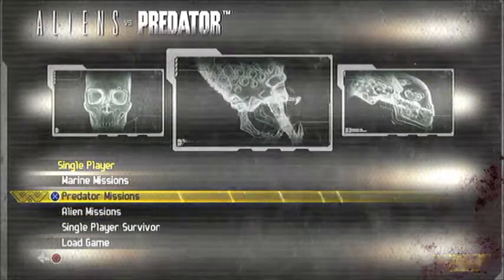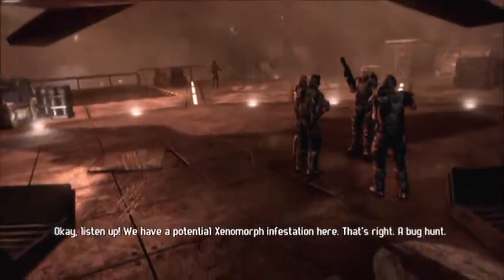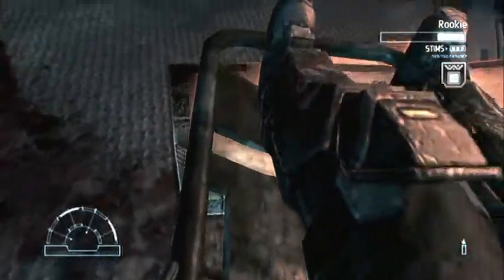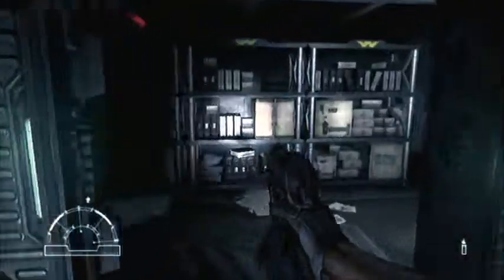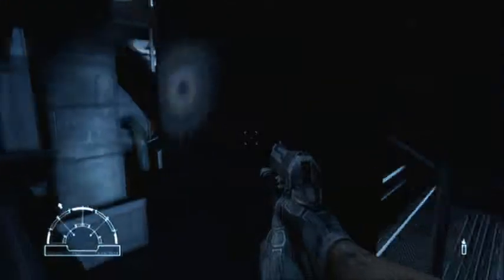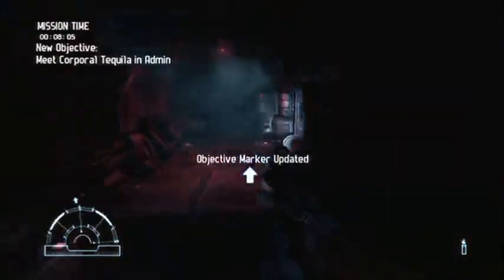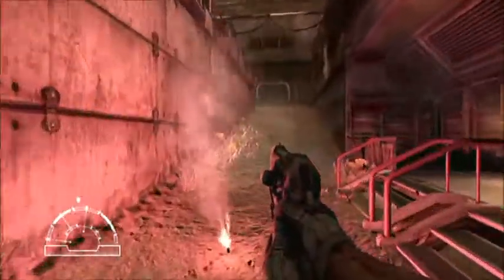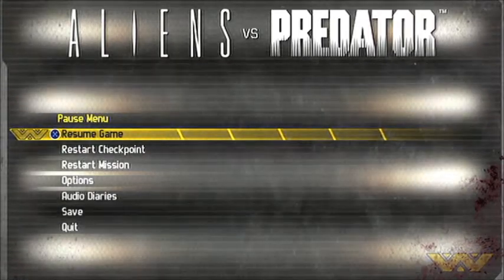Let's Play Aliens vs Predator - Marine Campaign [Part 1]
It's the start of a brand new LP! While there are 3 different campaigns, I will only be playing through the Marine campaign as the Alien and Predator campaigns suck.